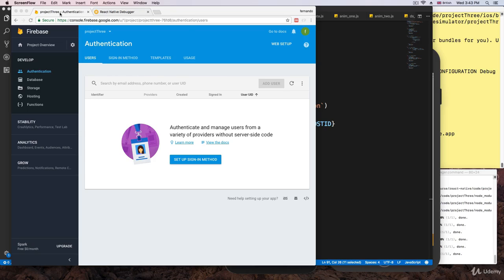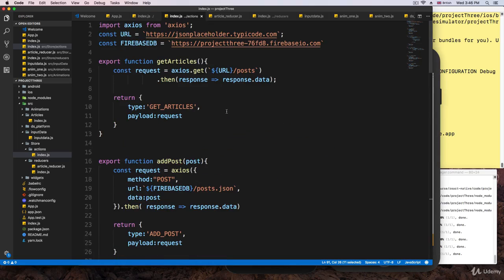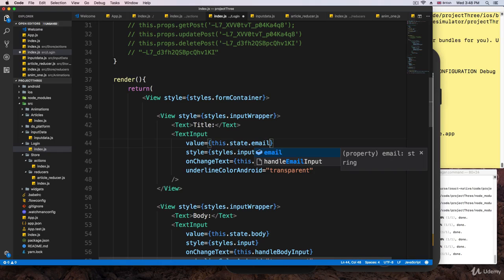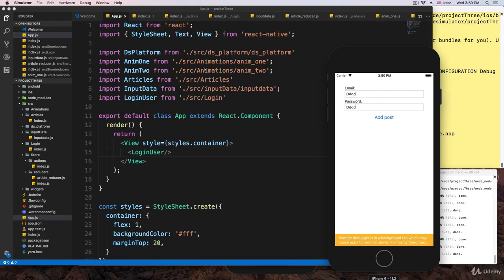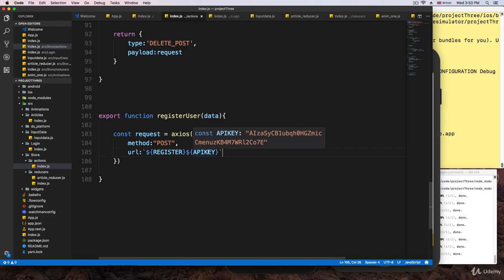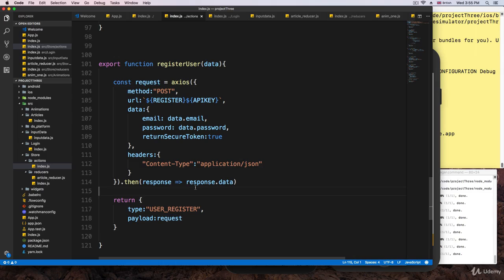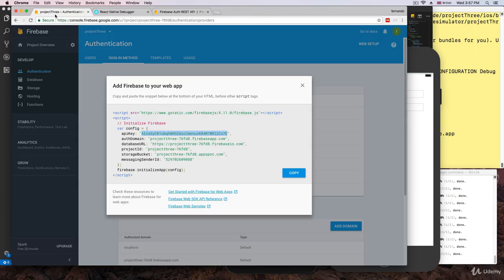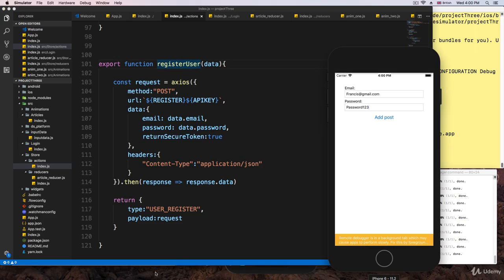React Native : Redux & Firebase ( Registering users )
This tutorial helps to learn register users on firebase